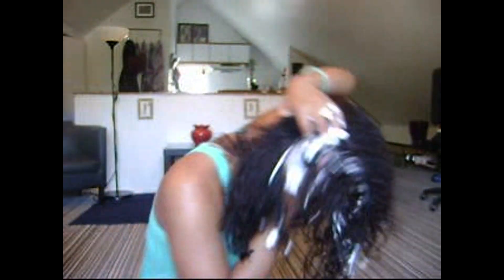How to:Style Natural Curly Hair-Allthingsmixedgirl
This is my everyday naural curly hair routine. Its a quick and easy way to style naturally curly hair!

Allthingsmixedgirl